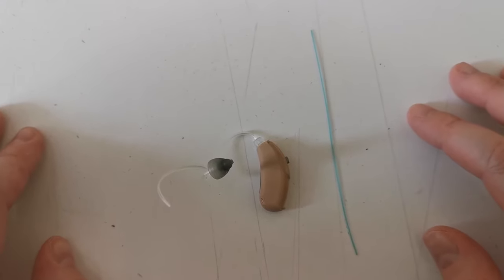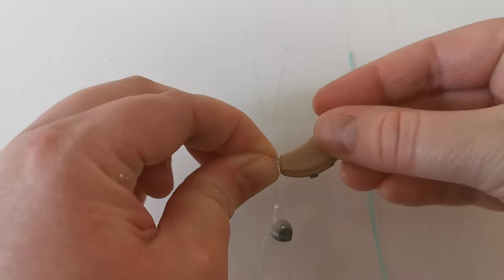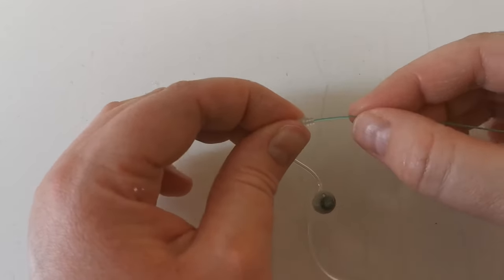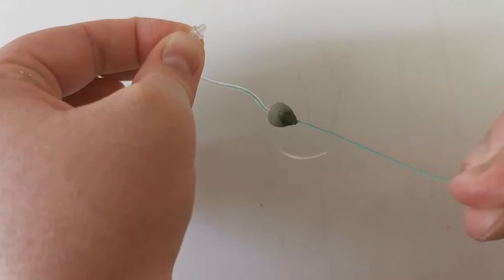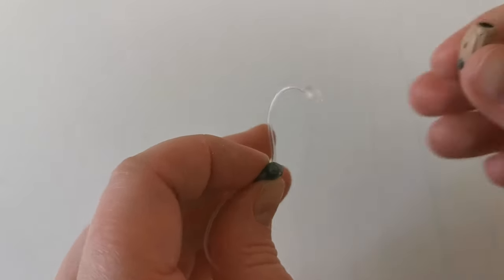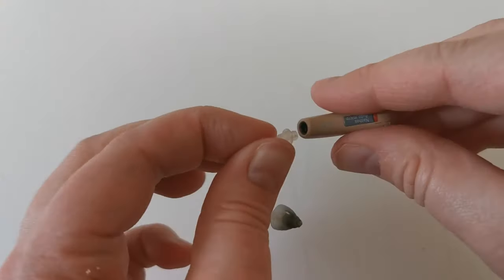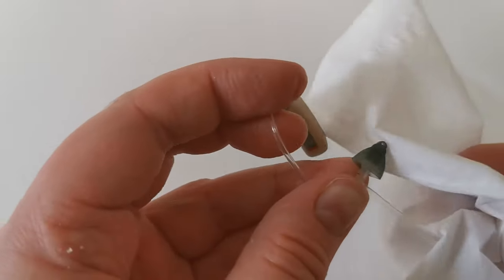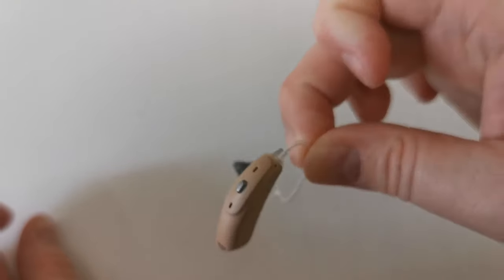How to clean your hearing aid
In this video we will show you how to clean your hearing aid.